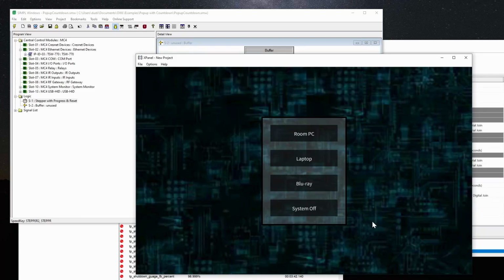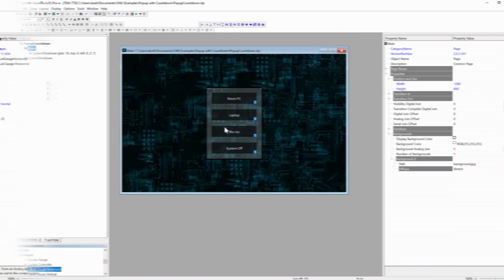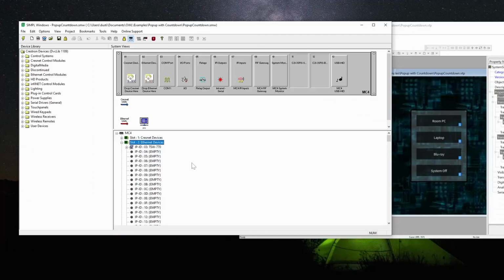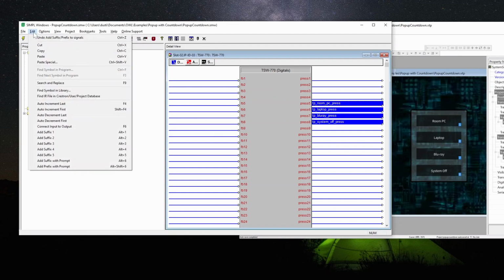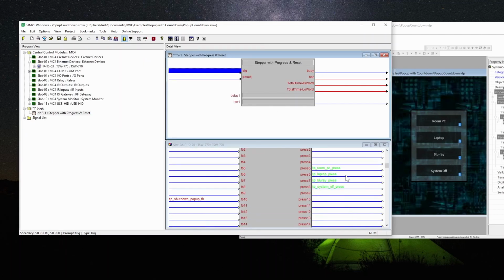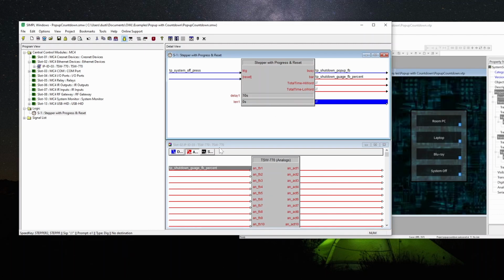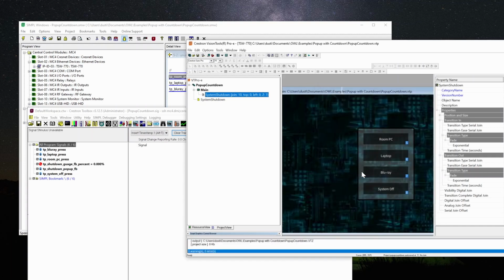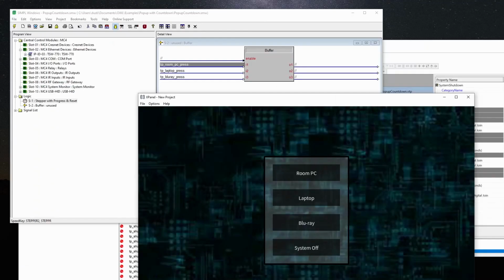SIMPL Please Wait Timer with One Symbol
This video shows you how one symbol can be used in a unique way to drive a popup page as well as show the status with a gauge in Crestron SIMPL Windows.

The example code for this project as well as other OverWorkedLogic YouTube videos is available at the "Owl"s Nest" membership site.

Note - The wallpaper used in the demo touch panel project was from a quick google search, just to credit the source